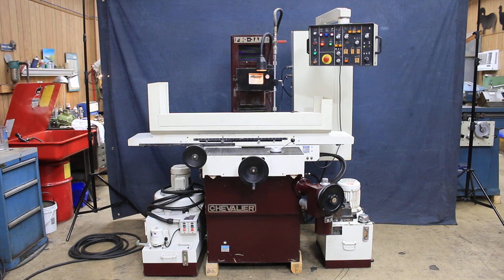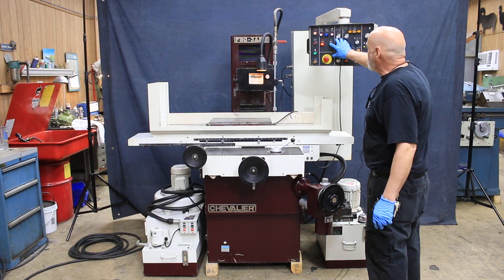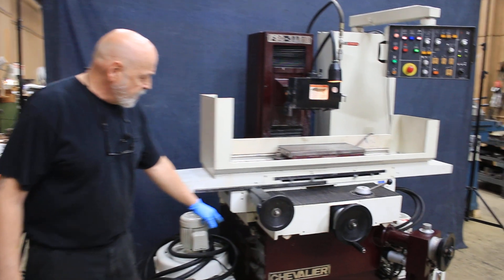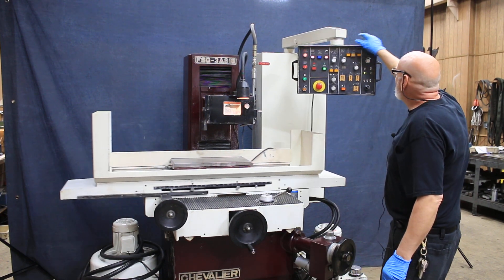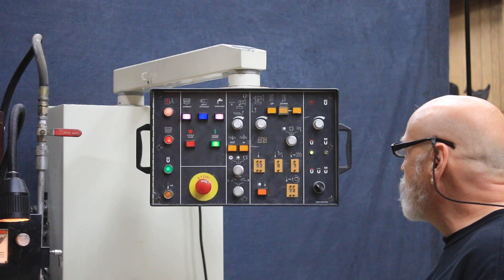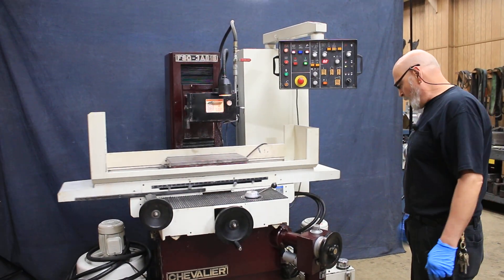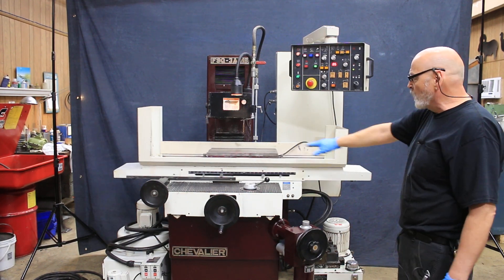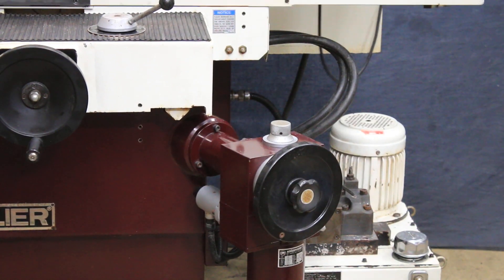8" X 18" CHEVALIER PRECISION SURFACE GRINDER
8" X 18" CHEVALIER PRECISION SURFACE GRINDER
W/MICROPROCESSOR CONTROLLED AUTOMATIC INCREMENTAL DOWNFEED

  MODEL: FSG-3A818      NEW: 2004

MAX. GRINDING CAPACITY 8" X 18"
MAX. LONGITUDINAL TABLE TRAVEL, HYDRAULIC 19- 3/4"
MAX. LONGITUDINAL TABLE TRAVEL, MANUAL 21"
MAX. CROSSFEED TRAVEL, AUTOMATIC 9"
MAX. CROSSFEED TRAVEL, MANUAL 9- 1/2 "
DIST. FROM SPINDLE CENTER TO TABLE 18 "
VARIABLE TABLE SPEED, HYDRAULIC 16' TO 82' FPM
AUTOMATIC CROSSFEED INCREMENT 0.02" TO 0.24"
RAPID TRAVEL, CROSS FEED 48" IPM
CROSSFEED HANDWHEEL, PER GRADUATION 0.001"
PER REVOLUTION 0.2"
AUTOMATIC INCREMENTAL DOWNFEED 0.0001" TO .002"
AUTO DOWNFEED DIAL PER GRADUATION 0.0005"
PER REVOLUTION 0.1"
STANDARD GRINDING WHEEL 8" DIA. X 1/2" X 1.25"

APPROX. FLOOR SPACE REQUIRED 86" X 61" X 75"H

  EQUIPPED WITH:
FULLY PROGRAMMABLE AUTO-CYCLE CONTROL W/DIGITAL DISPLAY
-AUTOMATIC INCREMENTAL DOWNFEED (PLUNGE & SURFACE)
-SPARKOUT CYCLE ADJUSTABLE FRO 0 TO 9 TIMES
-AUTOMATIC WHEELHEAD RETRACTION @ COMPLETION OF CYCLE
-POWER RAPID WHEELHEAD POSITIONING
HYDRAULIC TABLE TRAVERSE
POWER CROSSFEED BY AC MOTOR
TABLE GUIDEWAYS ARE HARDENED AND GROUND
BALL BEARINGS FOR FRICTIONLESS TABLE MOVEMENT
ALL SLIDEWAYS ARE LAMINATED WITH TURCITE-B & PRECISELY
  HAND-SCRAPED FOR ACCURACY.
"MICRO" FINE FEED FOR VERTICAL AXIS (.0001" GRAD.)
8" X 18" FINE DIVISION ELECTRO-MAGNETIC CHUCK
  W/NEUTROFIER CONTROL ON MACHINE'S CONTROL CONSOLE
COOLANT SYSTEM COMPLETE W/SPLASH GUARDS
2 H.P SUPER-PRECISION DIRECT DRIVE SPINDLE
MACHINE IS PRESENTLY WIRED FOR 3/60/ VOLT OPERATION

** EXCEPTIONAL CONDITION & APPEARANCE **